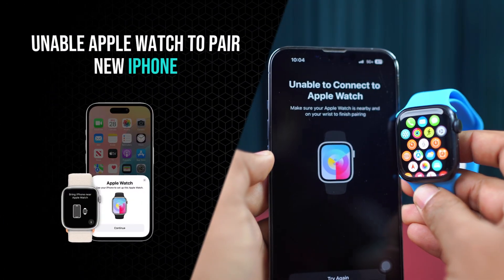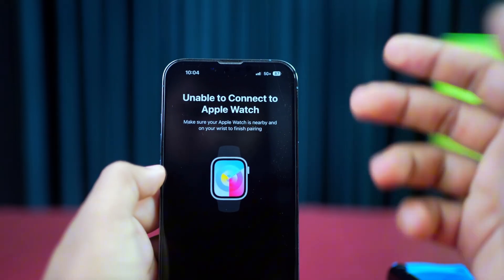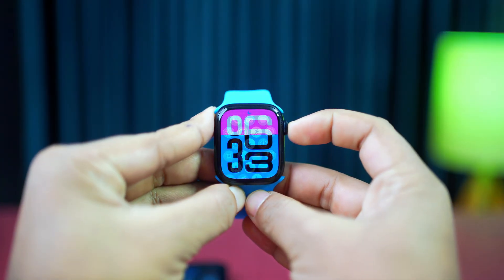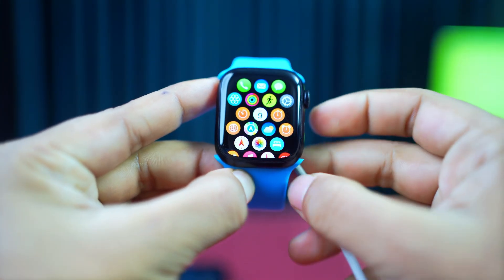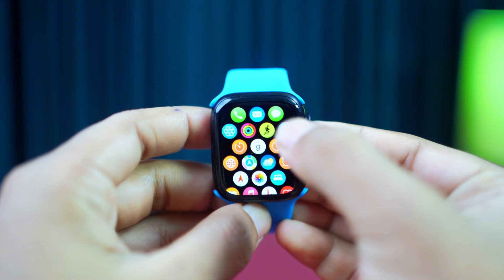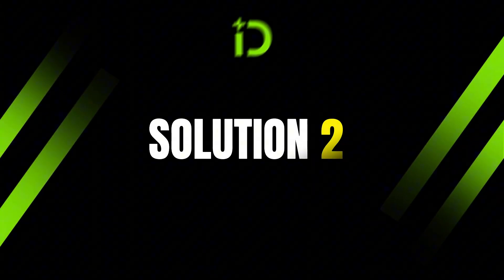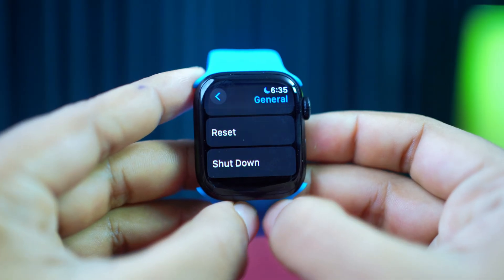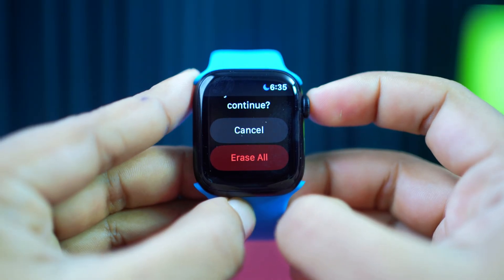Apple Watch Won’t Pair with New iPhone? Fix It Fast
Having trouble because your Apple Watch is not connecting to a new iPhone? Don’t worry! In this video, I’ll show you how to fix Apple Watch connection failed issues and get your device paired smoothly. Learn the correct steps on how to pair Apple Watch with a new iPhone and resolve common Apple Watch pairing problems. These simple tips will get your watch working perfectly again and ensure a seamless connection with your new iPhone.

00:01- Video Intro
00:24- Do Some Basic Settings
00:38- Solution 1: Update Software
00:54- Solution 2: Reset Apple Watch
01:19- Solution End